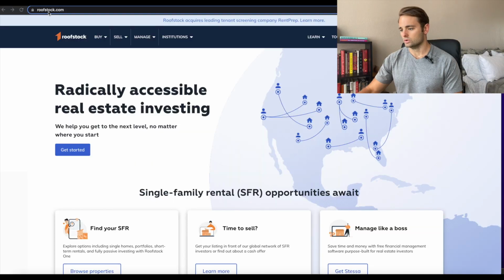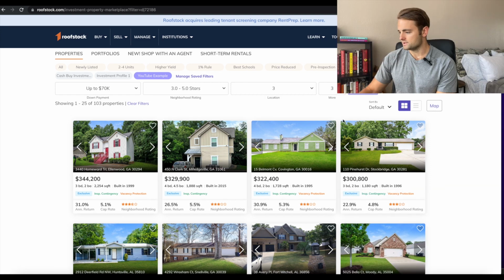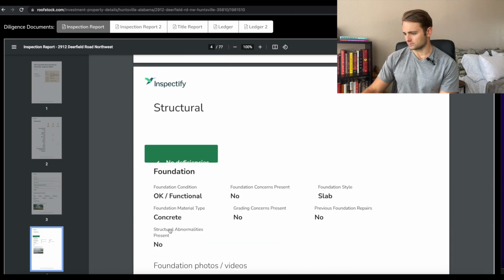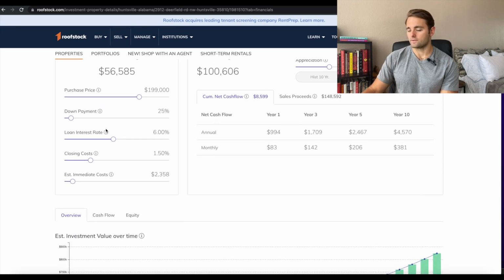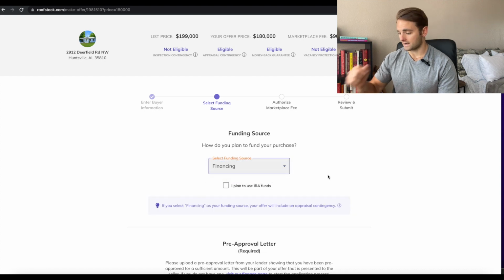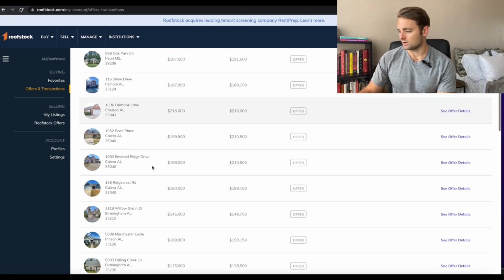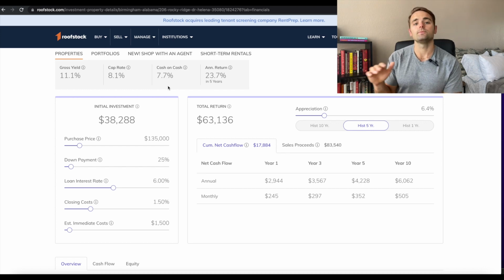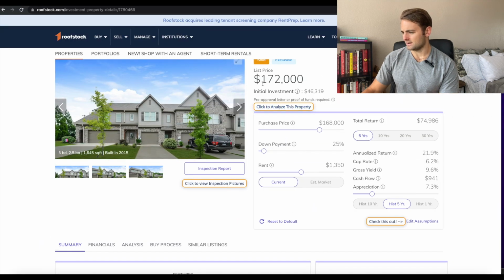How to Become a Real Estate Investor: A Roofstock Tutorial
Join me for a step by step tutorial of purchasing Real Estate Investment properties through the Roofstock platform.

This video is curated for beginner Real Estate Investors - not the real estate mogul or real estate flipper. Take these steps to Build your Wealth with Real Estate Investing.

Research the market
Datausa.io

Minimum 25% down for most investment properties (unless you go private lending)
NOTE: VA Loan and FHA loan CANNOT be used for investment properties

Suggested reading:
The Millionaire Real Estate Investor by Gary Keller
Loopholes of Real Estate by Garry Sutton
The ABCs of Real Estate Investing by Ken McElroy